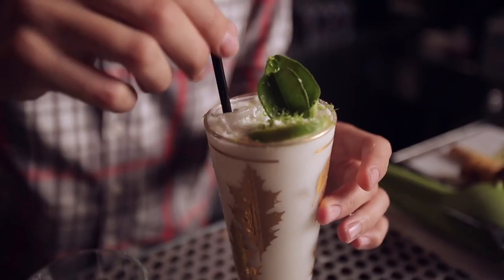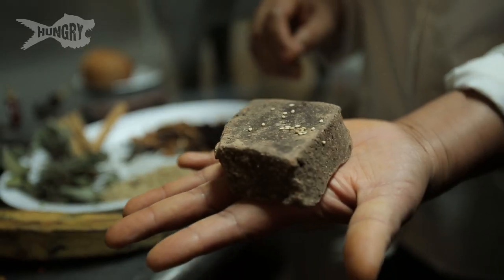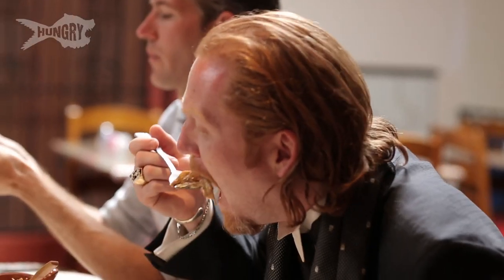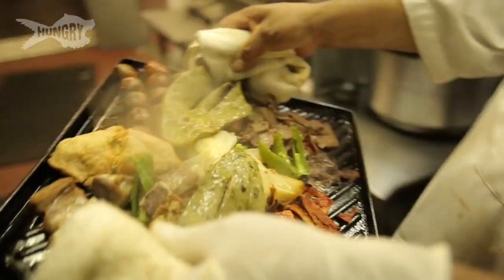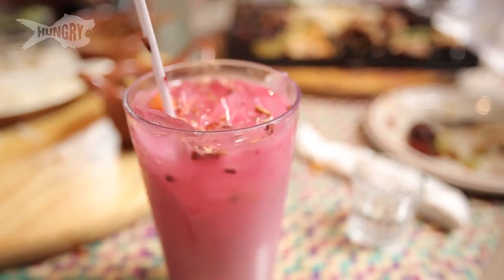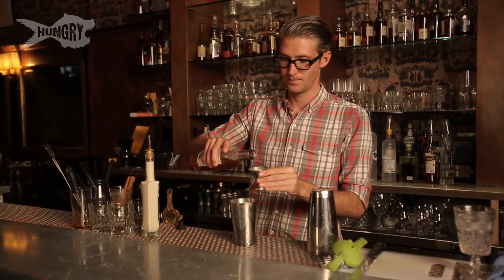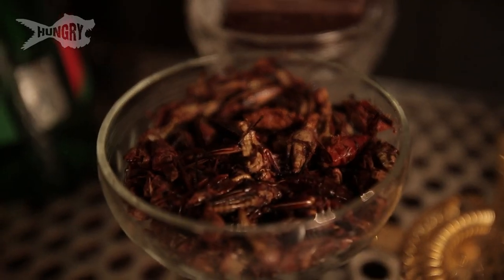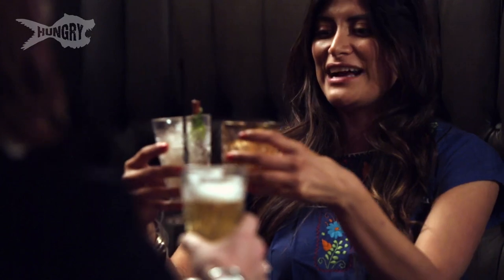Smoky Mexican Cocktails - Drink Inc.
Steve and Daniel visit Oaxacan Mexican restaurant Guelaguetza in Los Angeles for mole, horchata, mescal, and fried grasshoppers! Watch them turn these tastes into savory cocktails.

The Oaxacan Flower

1.5 oz Cannela infused Mezcal
2 oz home made horchata (or store bought)
lime juice,
Pour over crushed ice

Garnish with star anise.

Deadman Oaxacan

Mole-Orange-Liqueur:  Combine mole negro paste with orange liqueur in a 1:2 ratio in saucepan over low heat.  Cool and strain into a bottle.

2 oz Mezcal
1 oz Mole-Orange Liqueur
3/4 oz Lime
1 barspoon agave nectar

Shake all ingredients.  Strain into rocks glass.

Garnish with roasted chapulines on toothpick.